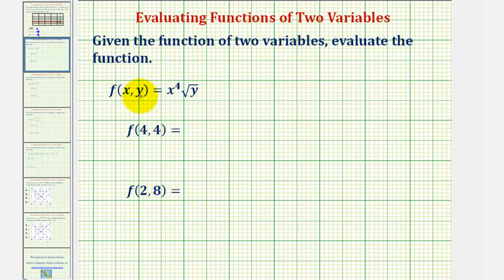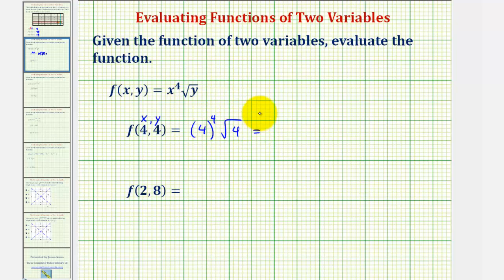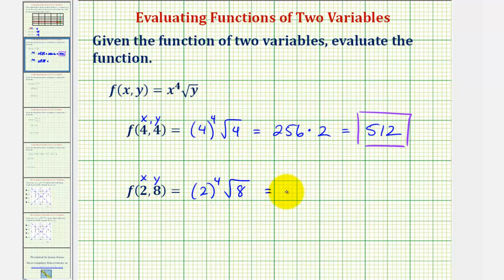Ex: Function Values of a Function of Two Variables (Square Root)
This video provides an example of how to evaluate a function of two variables.